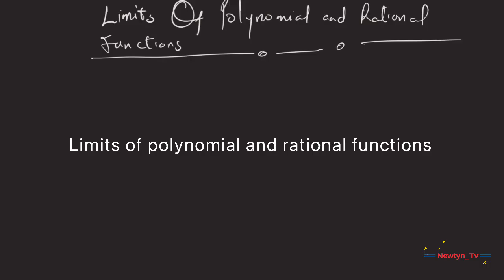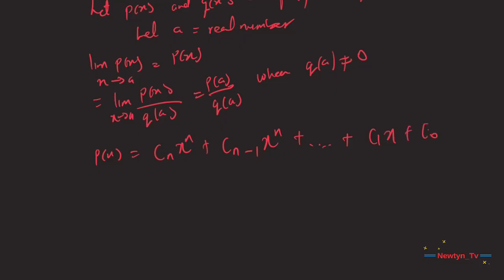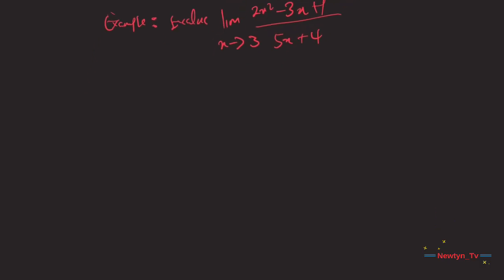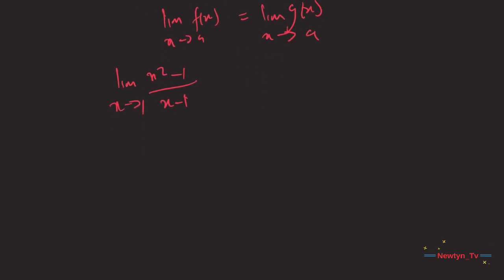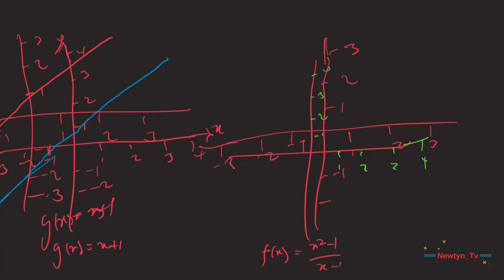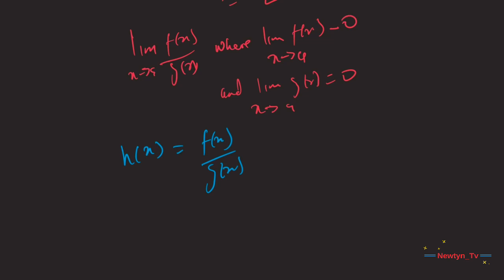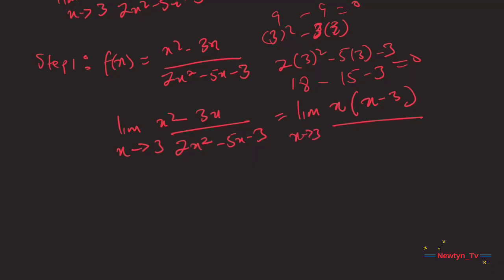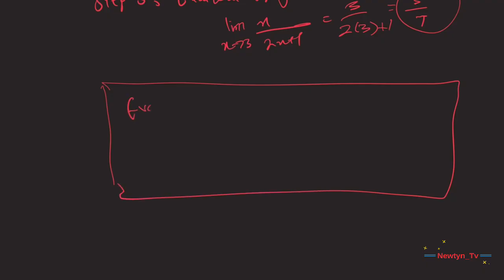Mastering Limits of Polynomial and Rational Functions | Step-by-Step Calculus Guide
Are you struggling with finding limits in calculus? In this video, we break down how to evaluate limits of polynomial and rational functions using simple steps and examples. Whether you’re preparing for an exam or just need a clearer understanding, this video is perfect for you!